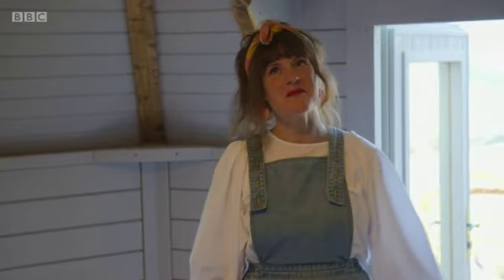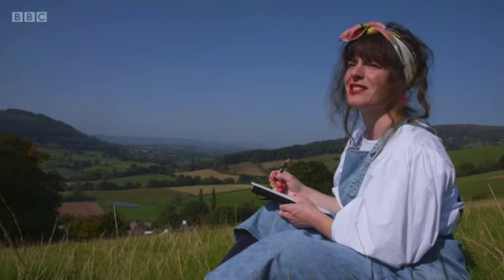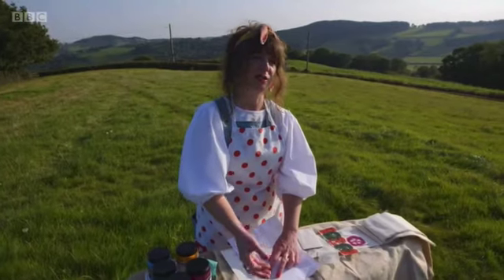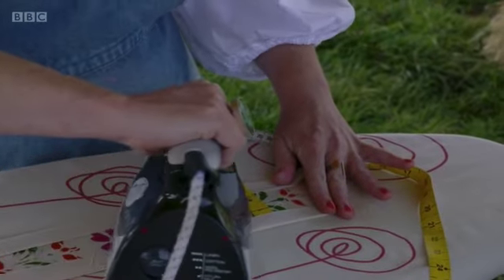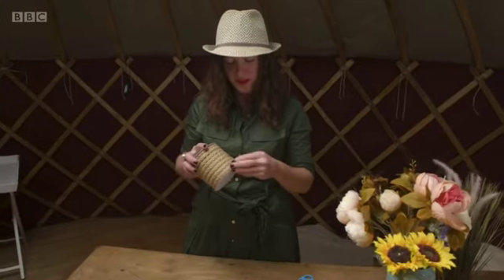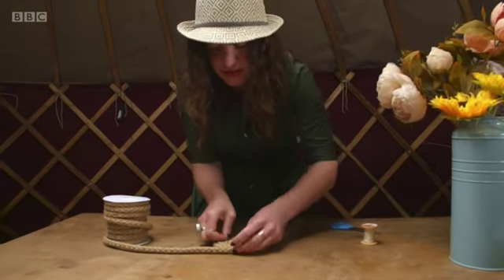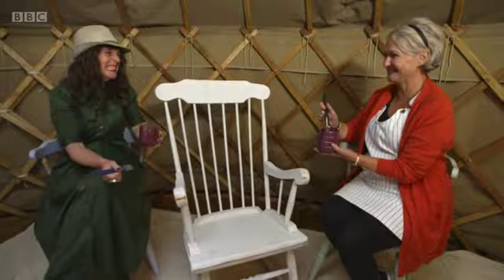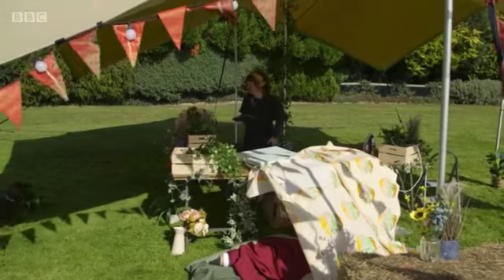Zoe Hewett Interior Designer BBC My Unique B&B Series 1 - Showreel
Snippets of My Unique B&B series 1